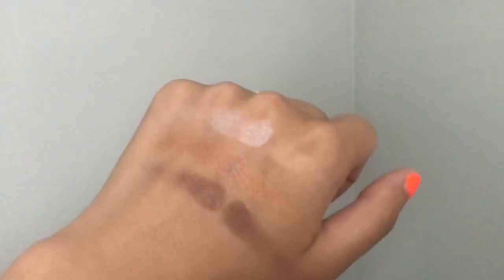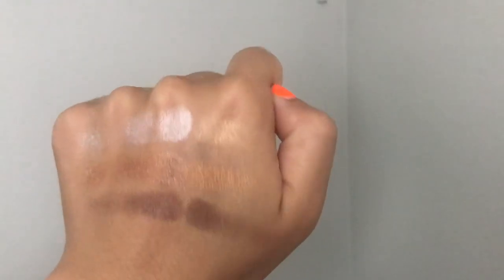WESTMAN ATELIER EYE PODS: Worth $88? Wear Test + Full Review of Les Jours Eyeshadow by Gucci Westman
I report my findings from a 2-day wear test of the Westman Atelier Eye Pods in Les Jours. They’re meant to be a hybrid of cream and powder shadows, but I wouldn’t describe them like that at all! My wear test features the eyeshadows both on their own and under powder eyeshadow. These sold-out clean beauty luxuries are hyped up at the moment… but are they worth your cash? There’s more to the decision than it seems. Stay for the price comparison to Pat McGrath "eyedols" single shadows, the eyepods arm swatches next to a new Victoria Beckham Beauty quad, and how the shades work on my (Asian) warm skintone.

WESTMAN ATELIER LIP SUEDE REVIEW: Worth $85?

If you want to help me improve my videos, or move me one step closer towards full time content creation, support my craft

Depop: @theslowgaze

∞ PRODUCTS FEATURED
Westman Atelier Eyepods (Le Jours)
Victoria Beckham Beauty Eyeshadow Quad (Silk)
Westman Atelier Lip Suede

∞ CLOTHES / JEWELRY / TATTOOS
Kitsch Rhinestone Clips
See by Chloé Blouse
J. Crew Blouse
Necklace: My father’s vintage gold chain
Ring: Cartier
Bracelet: Mejuri
Nails Inc. Neon Orange nail polish
Lost Lakes Tattoo, Madison WI (Travis Smith)

∞ FAQ
Milwaukee
30
First generation Chinese-American
Art director & illustrator by day

∞ MUSIC
Blue Dot Sessions, “Hardboil”

I acknowledge in Milwaukee that I live and work on traditional Potawatomi, Ho-Chunk and Menominee homeland along the southwest shores of Michigami, North America’s largest system of freshwater lakes, where the Milwaukee, Menominee and Kinnickinnic rivers meet and the people of Wisconsin’s sovereign Anishinaabe, Ho-Chunk, Menominee, Oneida and Mohican nations remain present.

I am taking small but crucial steps on an antiracist journey to reflect on my personal biases, (re)educate myself, and listen to the BIPoC community. This begins with acknowledging my white-adjacent privilege and by stating that I am an ally. I hear you, I see you, I am with you.